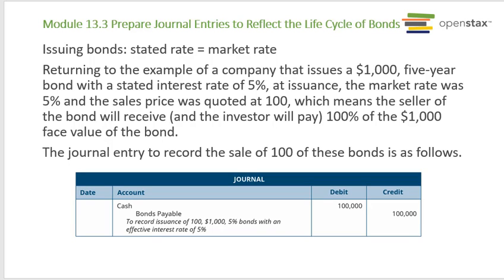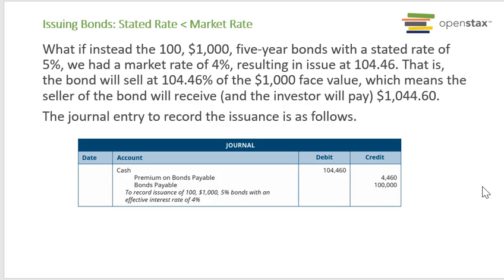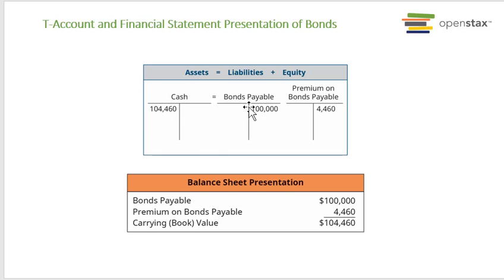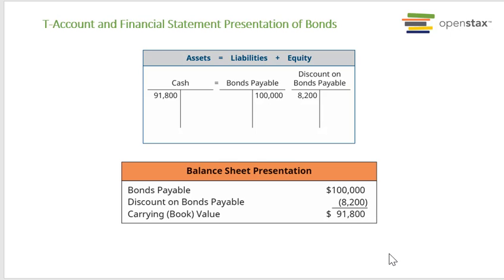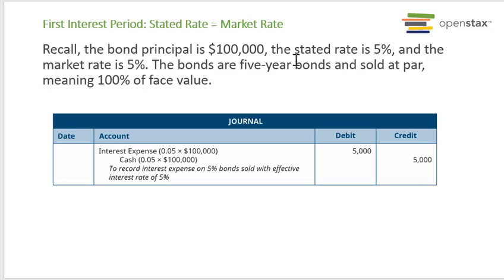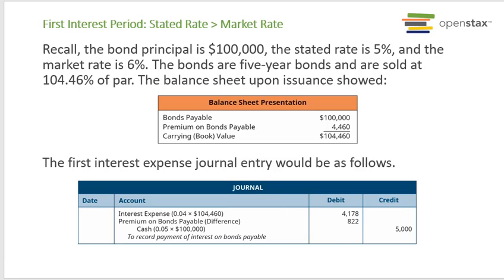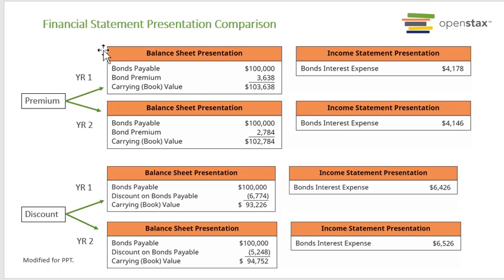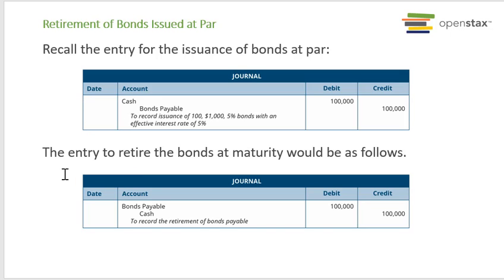13 3 Module Lecture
13.3 Module Lecture over Power Point.